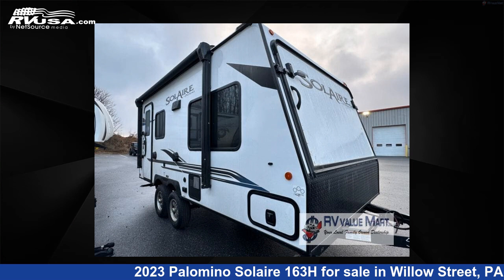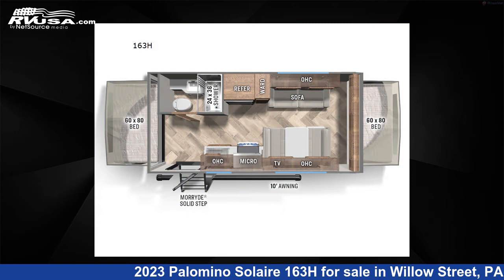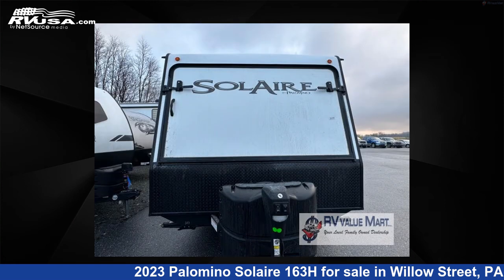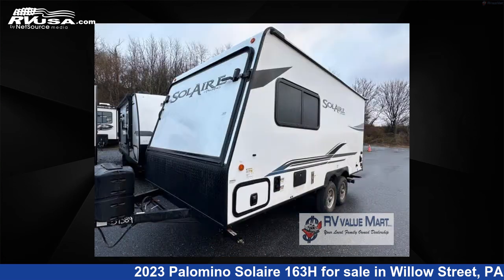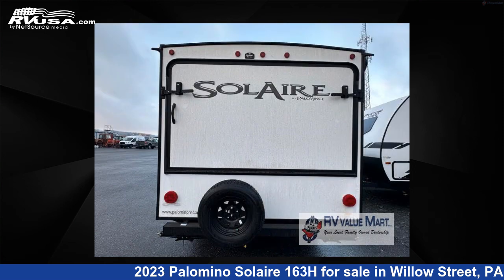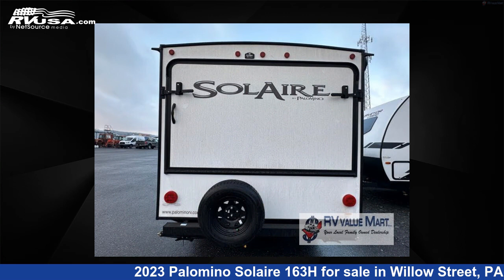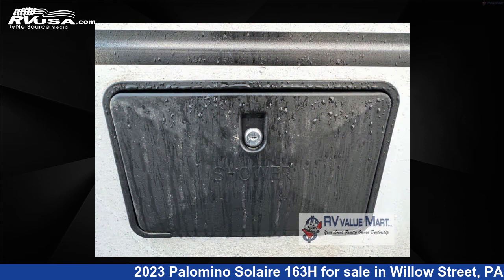Magnificent 2023 Palomino Solaire Travel Trailer RV For Sale in Willow Street, PA | RVUSA.com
This 2023 Palomino Solaire 163H is a Travel Trailer RV. It is located in Willow Street, PA 17584 and is offered for sale by RV Value Mart. This New Palomino Is 20' 0" in length and features a Driftwood interior, sleeps 6, and 44 gal fresh water capacity..